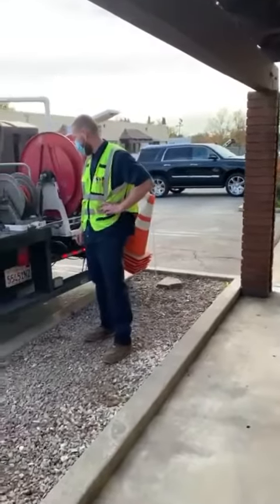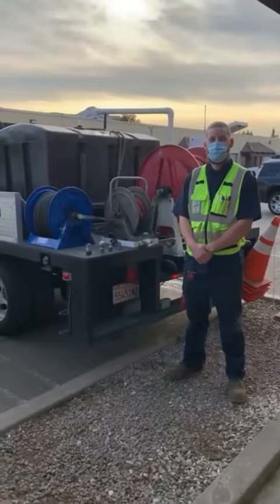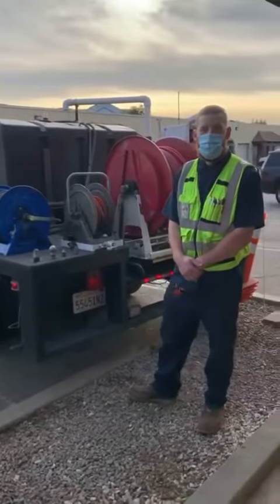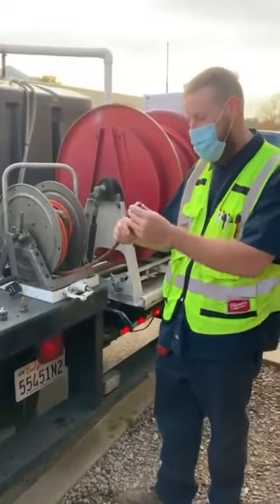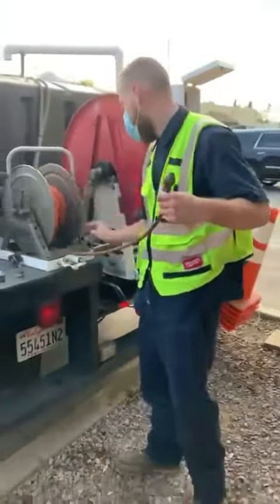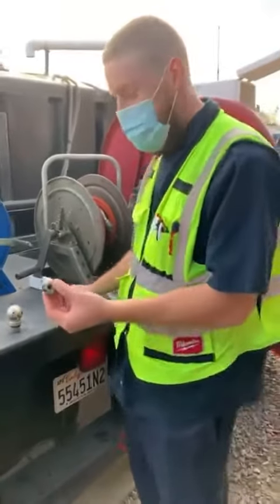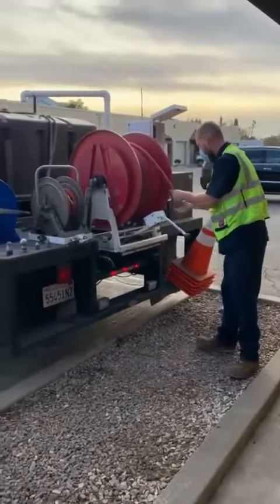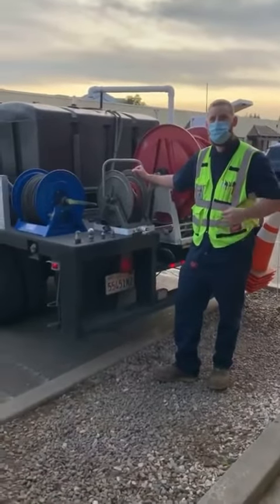Hydro Jetter - What Exactly Does Hydro Jetting Do?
Hydro Jet - What exactly does a Hydro Jetter do? Here is Josh V and Larry with a breakdown of how this high performance sewer line cleaning machine works. It’s always better with a Jetter. 😉